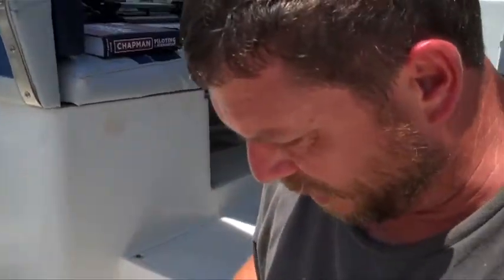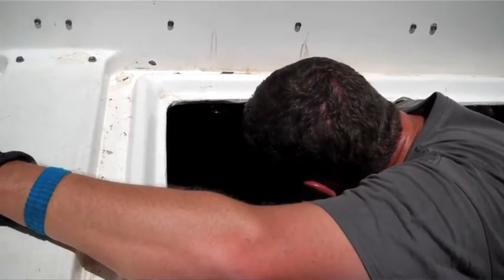Testing the Fuel Sending Unit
Greg gives us a quick lesson on testing for an electrical signal. Our Fuel Sending Unit isn't getting power which means our fuel gauge is not giving us correct readings.